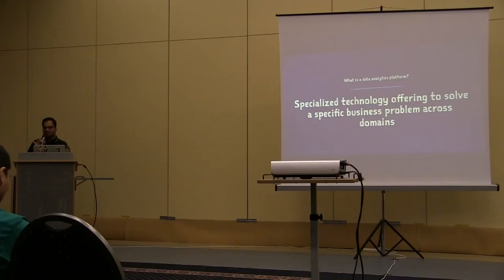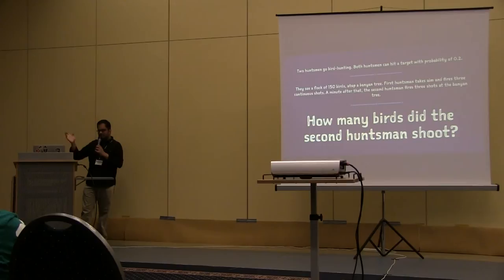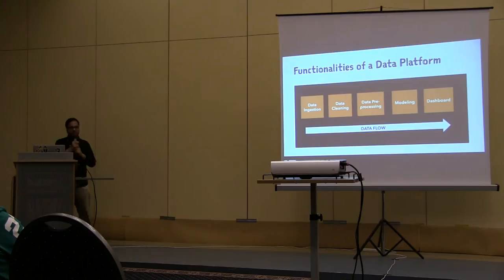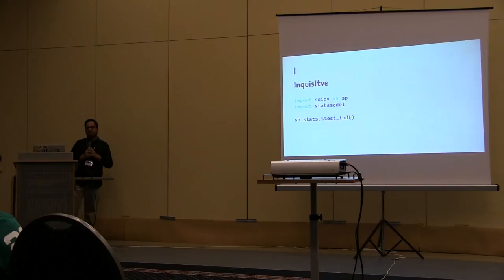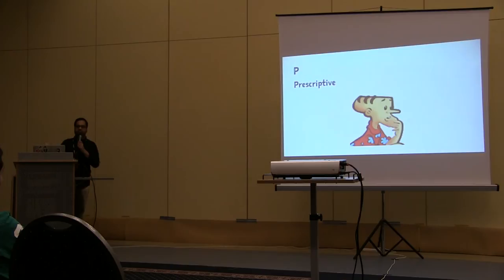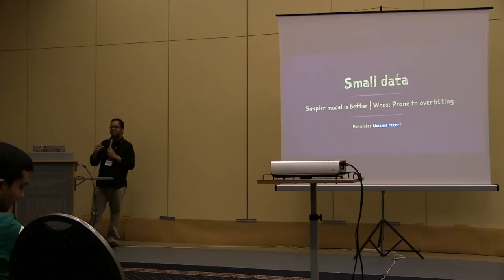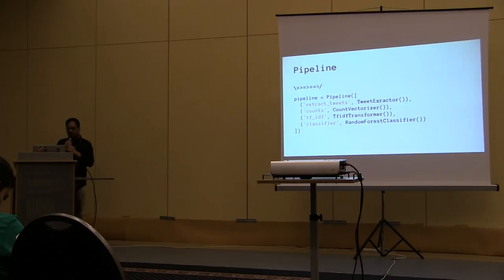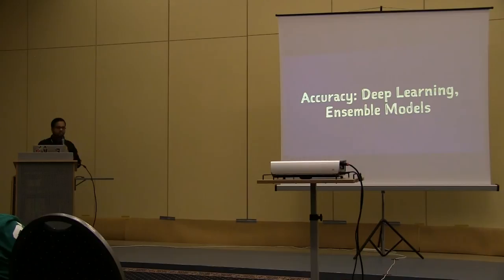PyCon PL 2015: B. Subramanian "Building better machine learning algorithms for a Data platform""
Data Analytics platforms, with predictive models at their core, are the buzzword in Enterprise Analytics. Having been on both sides - a consultant providing analytics and a consumer of analytics, I’ve realized that there are few, if any, runaway winners. Rightly so. It is one of the hottest growth areas. This talk would go over some of the ingredients to building successful machine learning algorithms for the data analytics platform using Python. It is probably easy to build a simplistic machine learning model. But what does it take to build reasonably good, or even better - a state-of-art, model? What is the impact on the design/architecture of the data science components when data scales? Is there a secret sauce? When data scales, what are the trade-offs to consider? How far can one go when expert domain knowledge is not available in-house ? Based on learnings and results from actual business use cases, the talk would try to answer those above questions, along with the constraints various choices impose when creating the platform - when using Python stack. There will be emphasis on the following with actual results: Feature engineering, modeling selection, ensembling, importance of bias-variance and generalization. Expected Background of Audience: Anyone with an interest in analytics.